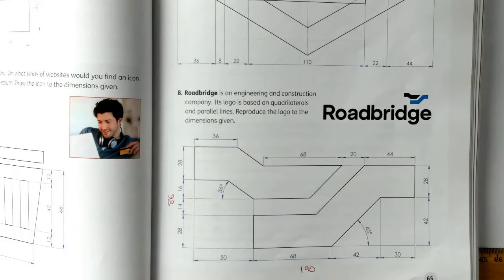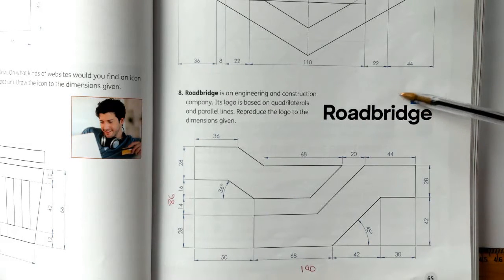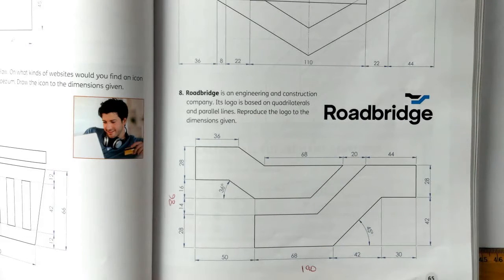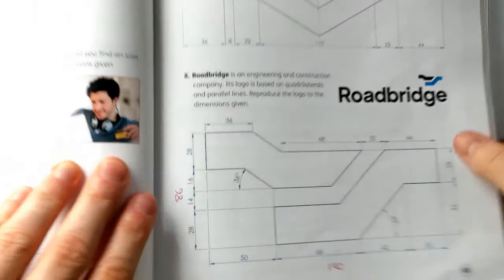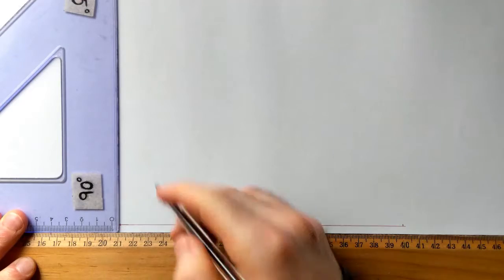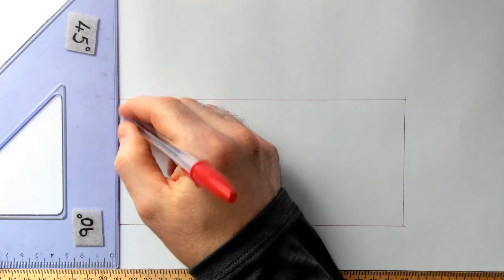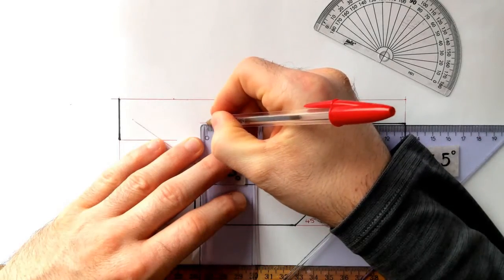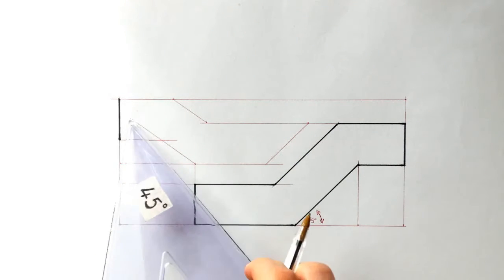1st Yr Graphics - Quadrilaterals Questions 2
Roadbridge Logo & Rocket Toy Logo from World of Graphics textbook